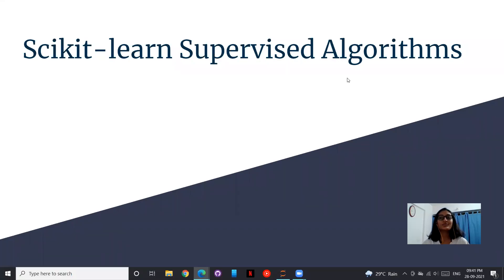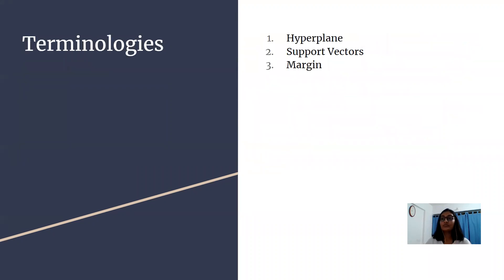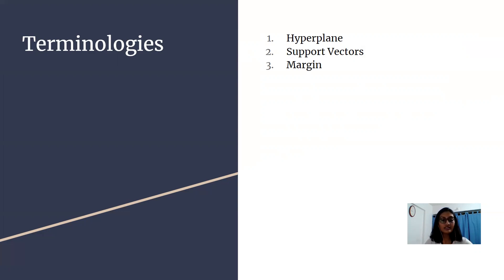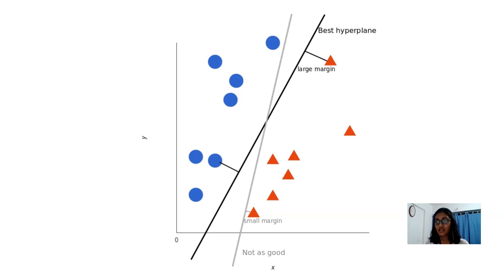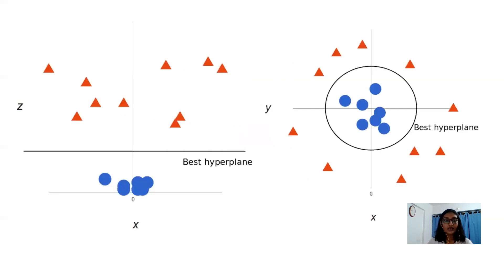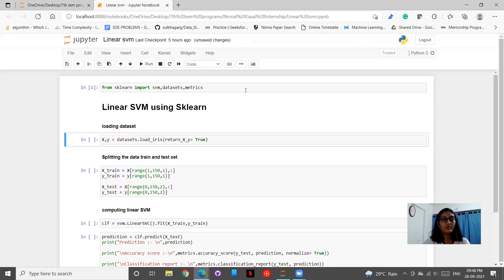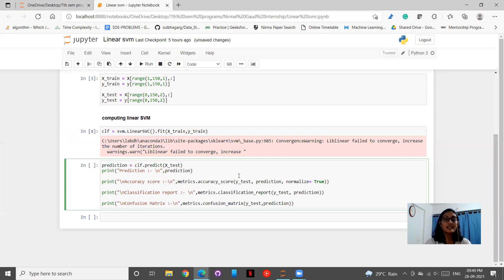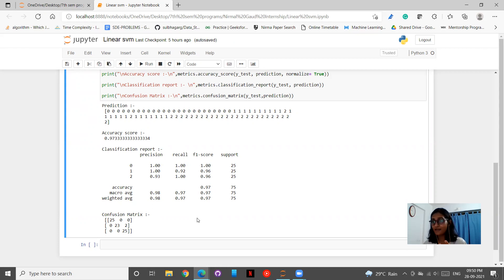Support Vector Machine: Tutorial 8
In this tutorial of python for machine learning and data science; you will study about:
1. Introduction to Support Vector Machine
2. Terminologies Used: Hyperplane, Support Vectors, Margin
3. Graphical Representation examples for Support Vector Machine
4. Implementation code in Python for Linear SVM using Sklearn